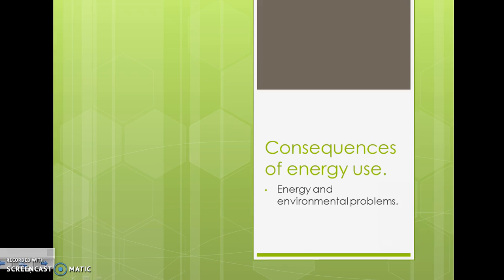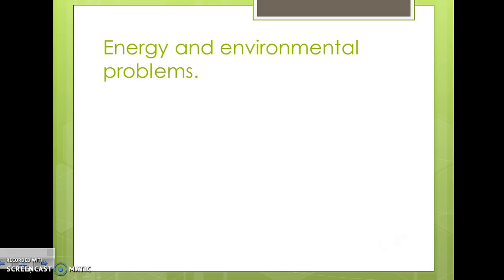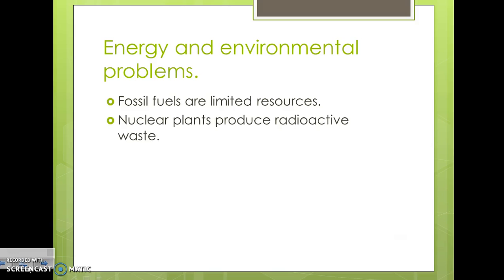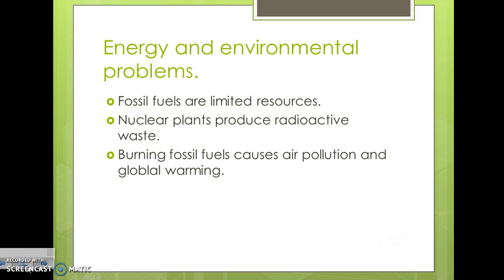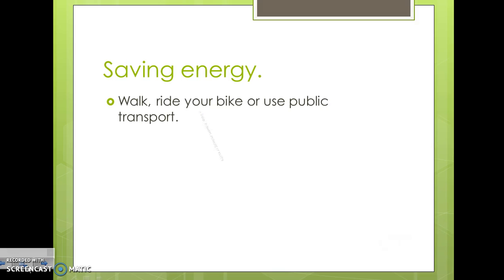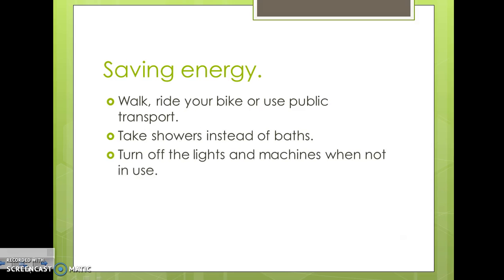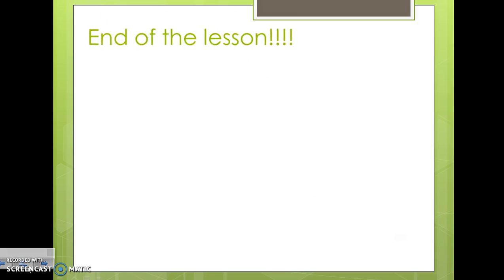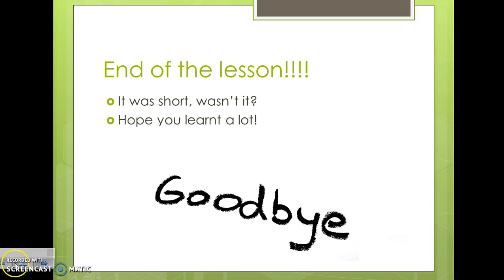Consequences of using energy.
Consequences of using energy and saving energy.